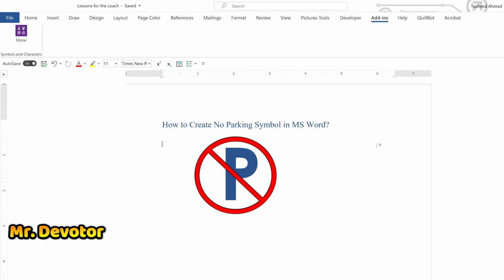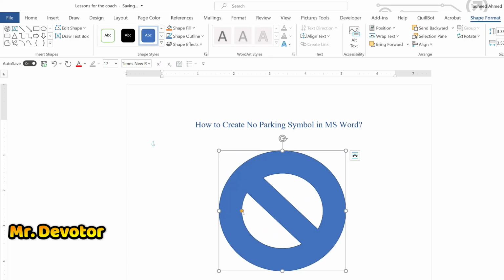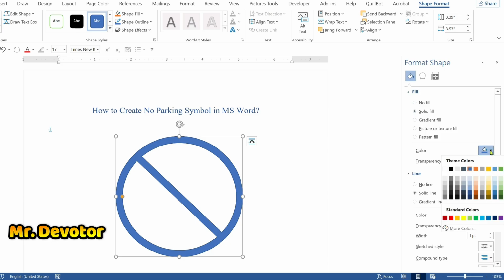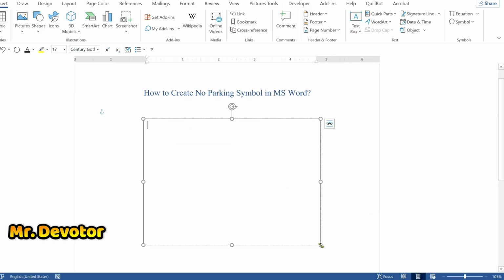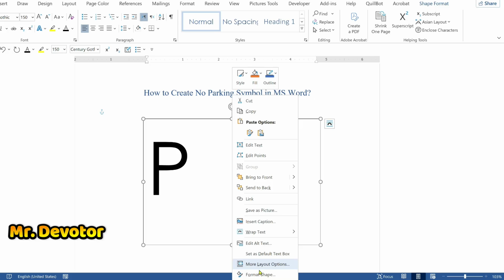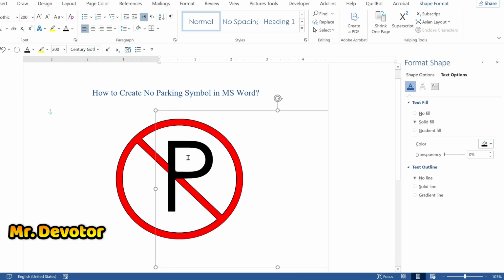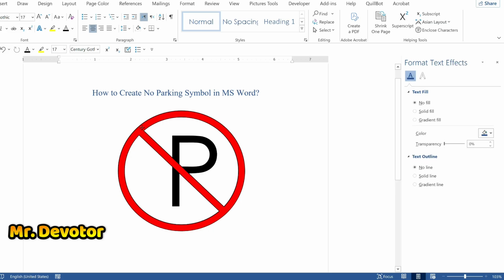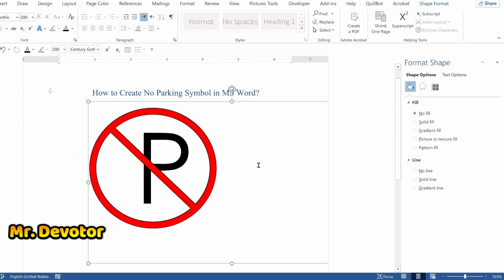Create a No Parking Symbol in MS Word Without Images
earn how to easily insert a No Parking symbol in Microsoft Word using different methods. In this tutorial, I’ll show you how to add the 🚫 prohibited icon, No Parking sign, or custom design using built-in Icons, Symbols, Emojis, and Online Pictures in MS Word.
Perfect for making project reports, signs, or warning posters directly in Word.
📘 Software Used: Microsoft Word (Office 2016, 2019, 2021, Office 365)
💡 Tip: Combine 🚫 + P to make your own “No Parking” design!

I hope you like the video of Create a No Parking Symbol in MS Word Without Images.

3. Join the journey – new videos coming soon!